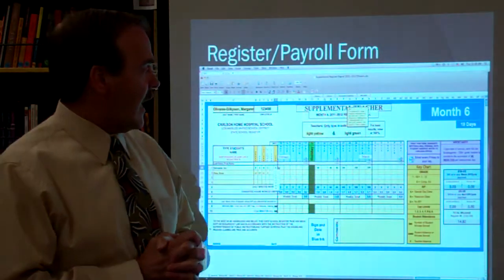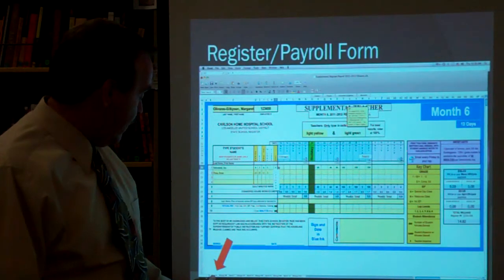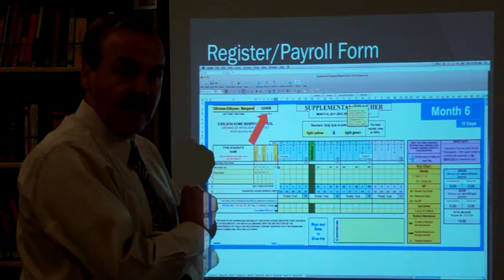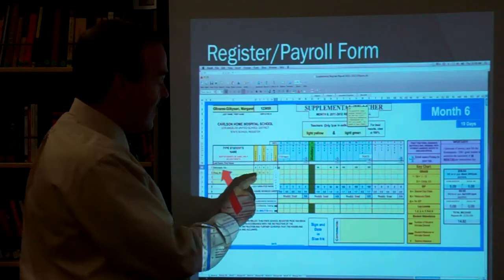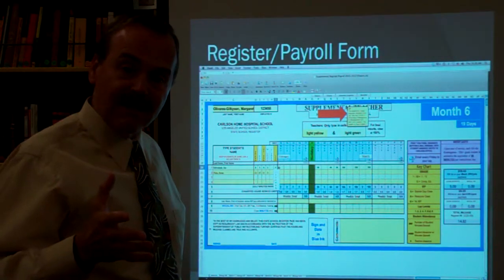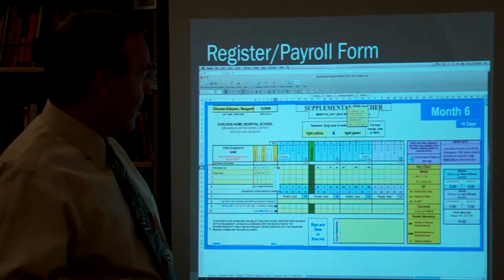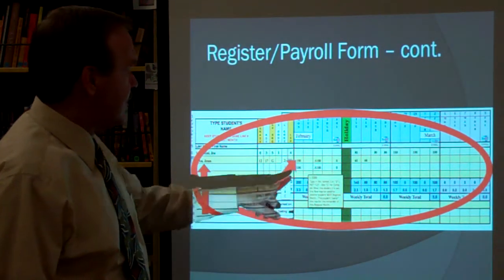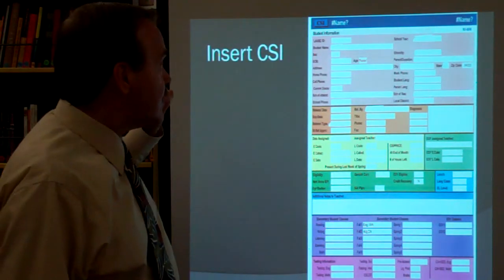Supplemental Orientation Part 4